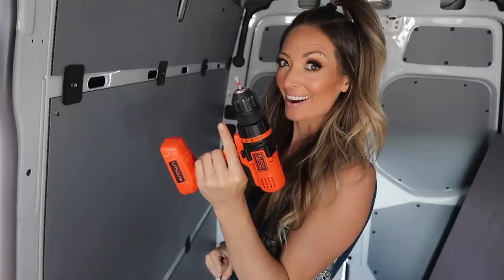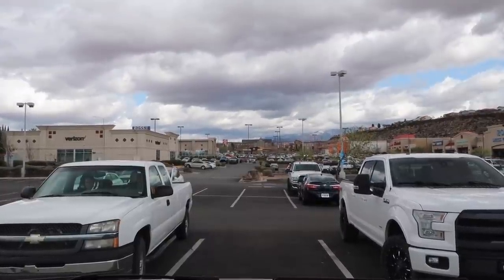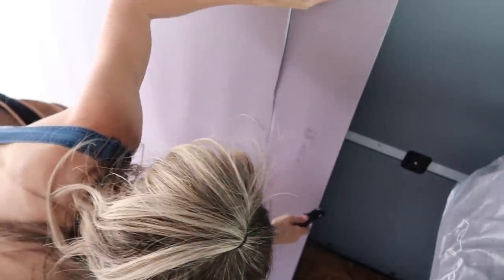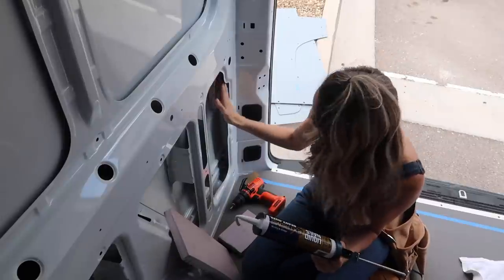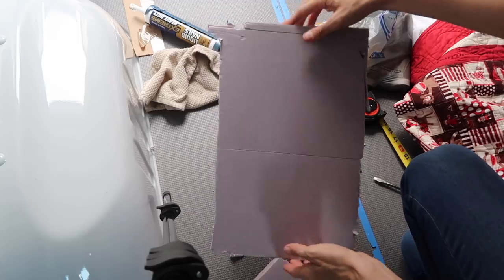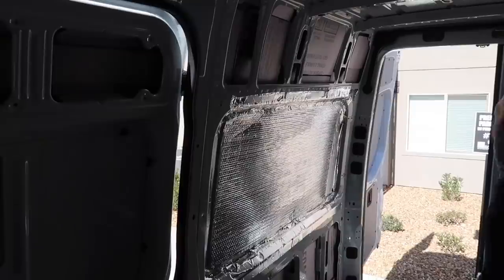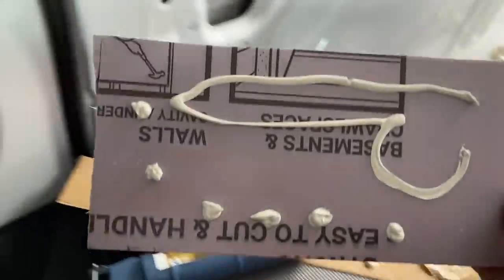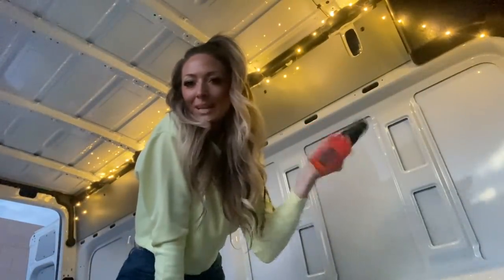FIRST DAY OF THE VAN BUILD (we only have 7 days to finish) DIY Insulation EPISODE 10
Today is the first day of the van build. We only have 7 days to finish the van conversion. Today we're installing the insulation including foam board and Reflectix. Converting a van in just 7 days was a tall order. I spend day and night working on the van build. The full sprinter van build series is linked below.

This DIY van build got me on the road within 1 week. Come travel with me as we explore the US in this tiny home on wheels. Let the adventures begin.

★ F I T N E S S C H A N N E L: Fit Babe Daily

★ VANLIFE ESSENTIALS:
WIFI EXTENDER

★ HOW I POWER MY VAN (Lights, fridge, keyboard etc.:
Jackery 1000 + Solar Panels
Jackery 250

★ SKYLIGHT BUILD:
Dometic Skylight (small)
Butyl Seal Tape
Jigsaw Blades

★ FITNESS GEAR:
SMART SCALE
BOOTY BANDS
ANKLE WEIGHTS
BARBELL HIP PROTECTOR PAD

★FILMING GEAR:

★ M Y  A M A Z O N  S T O R E ★

★ M O N T A N A  D A N N A  O N L I N E ★

★ I N S T A G R A M: Montana Danna

♥︎ Danna